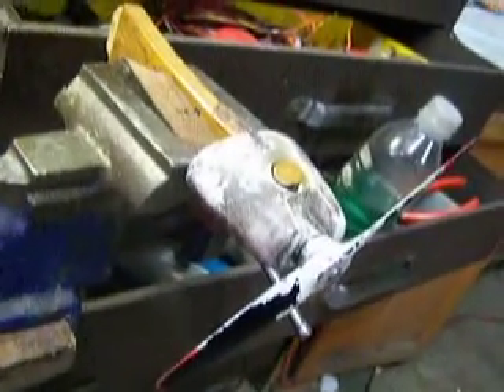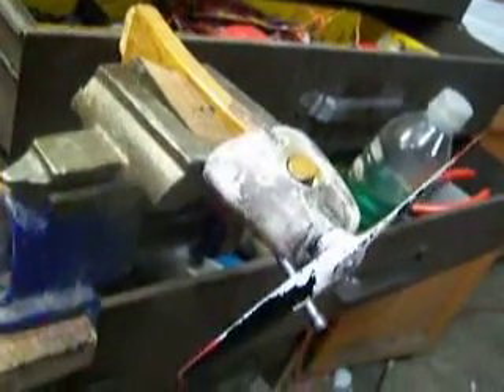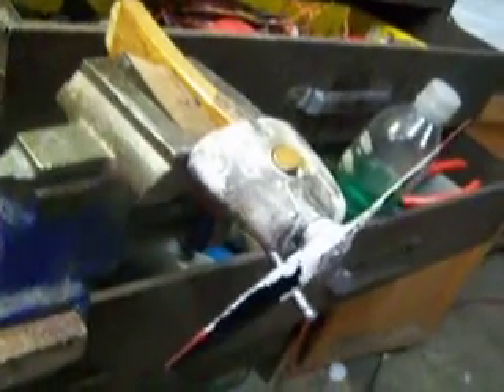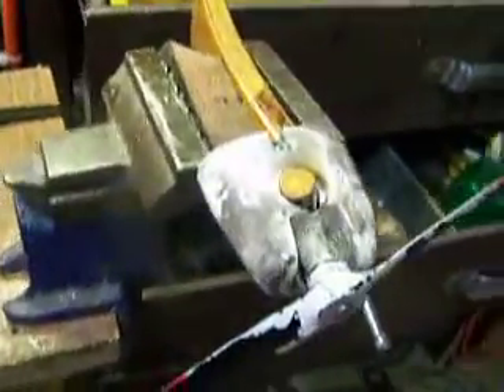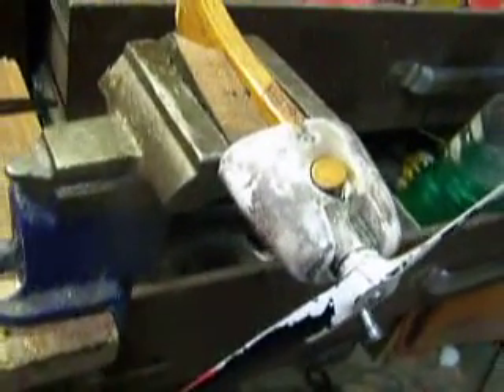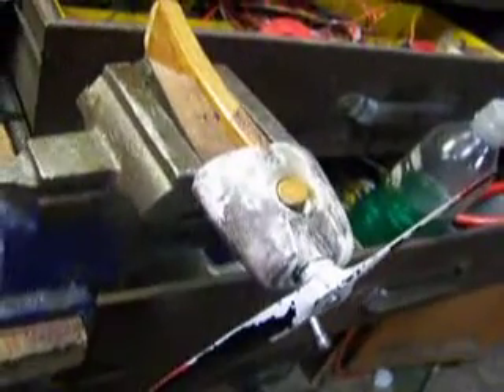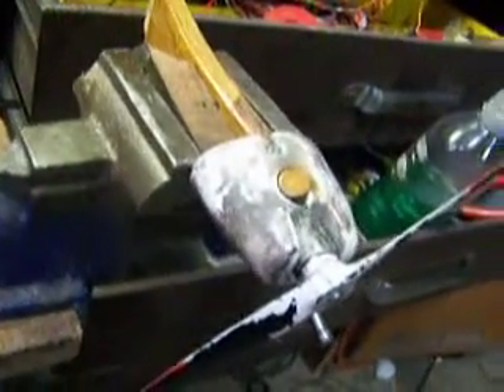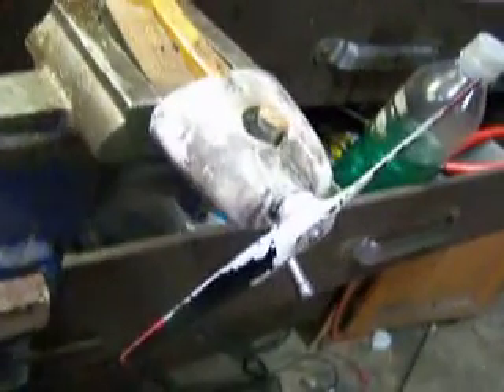Gap Fill Foam + Flower = Cookie Dow Handling of Soft unset Foam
gap fill foam, the red can from home depot.. squirt some in a can, use a mixing stick, and slowly add flower until it becomes like cookie dow and can be handled.. then mold into whatever, and wait 1 hour for setting.. then sand and paint, or stain, or whatever, do another coat if you like.. its all good.